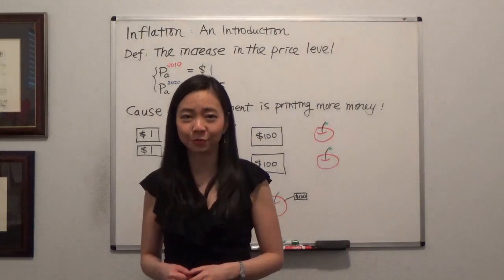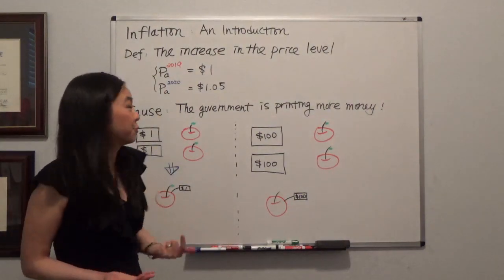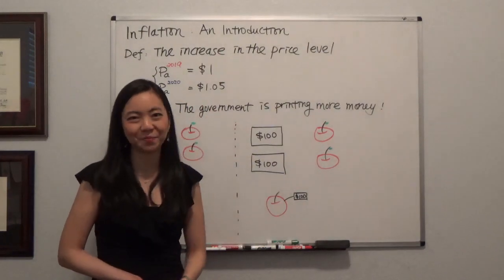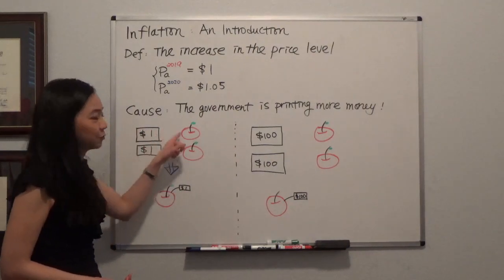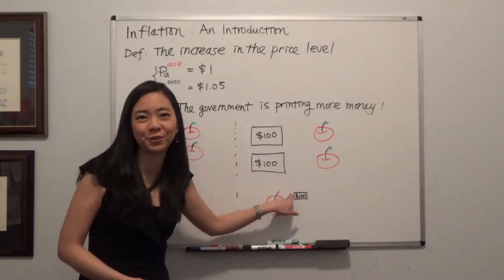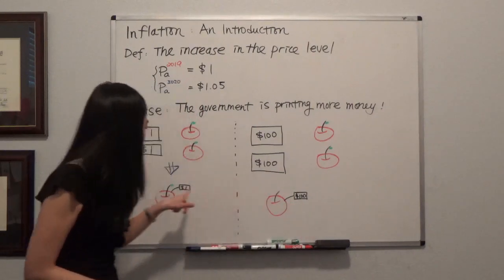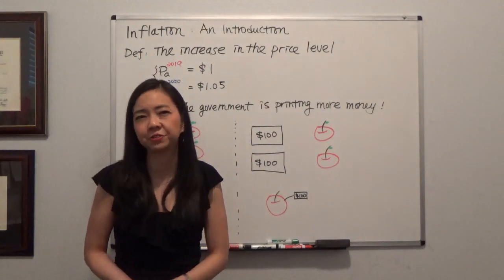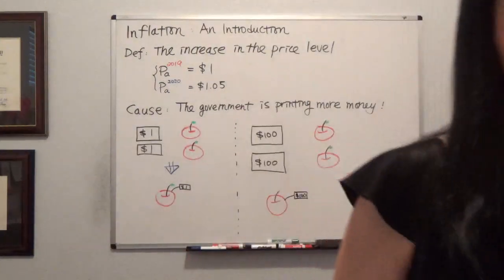An Introduction to Inflation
This 2-minute clip explains what inflation is, and what causes inflation.